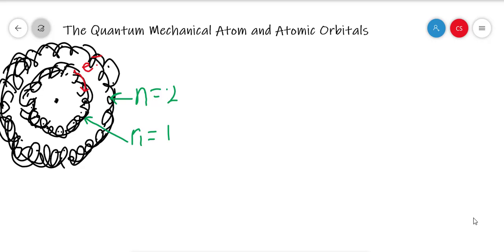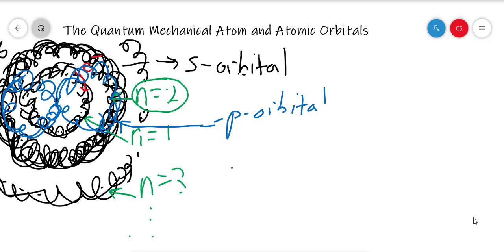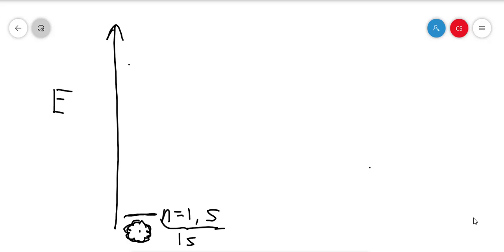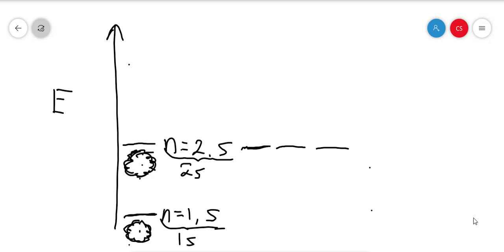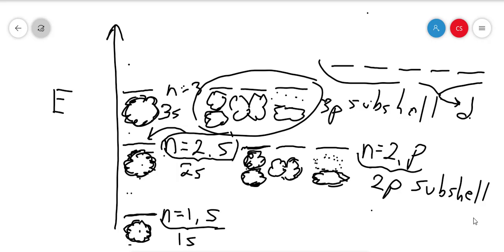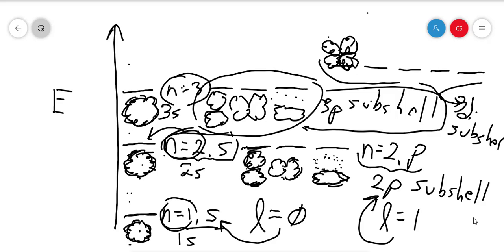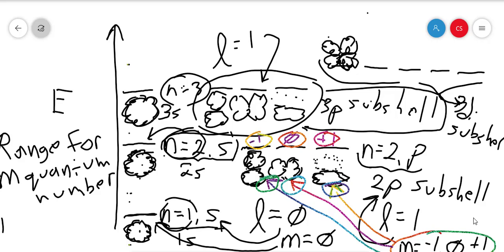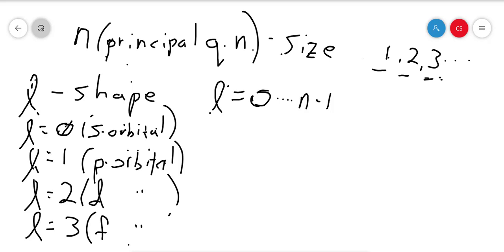Ch8 Sections 5 and 6: Quantum Mechanical Atom, Orbitals and Quantum Numbers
We discuss how the atom is described by Quantum Mechanics, Quantum Numbers, and Atomic Orbitals.